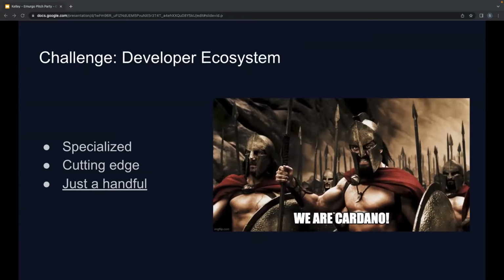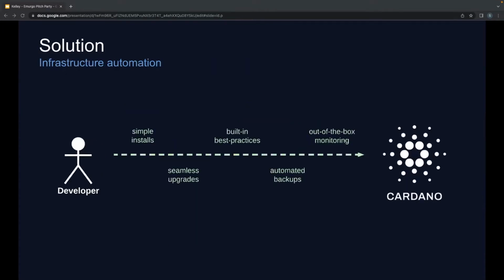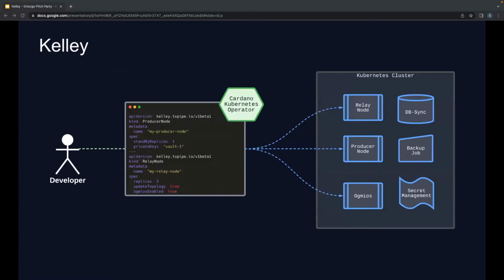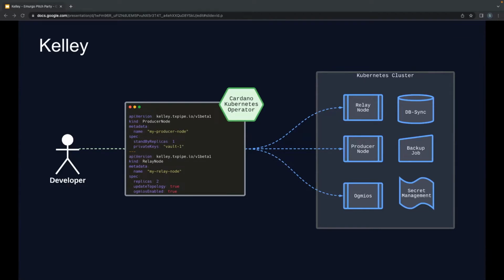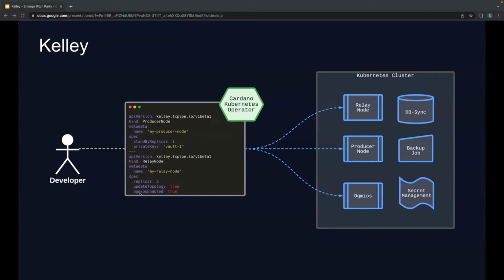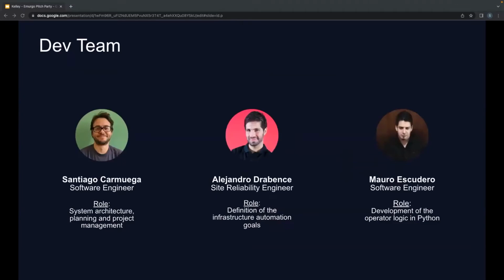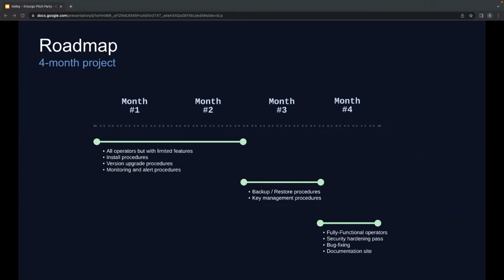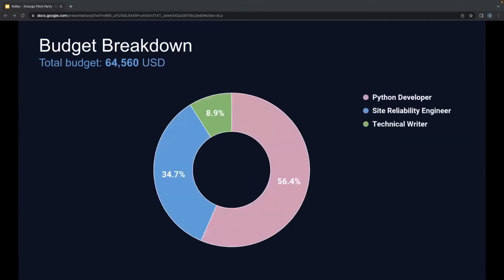Cardano Catalyst Fund 9: Kelley proposal on Emurgo proposers meetup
This is Santiago's presentation of Kelley proposal for Catalyst Fund 9. This presentation was done in the context of Emurgo proposers meetup.